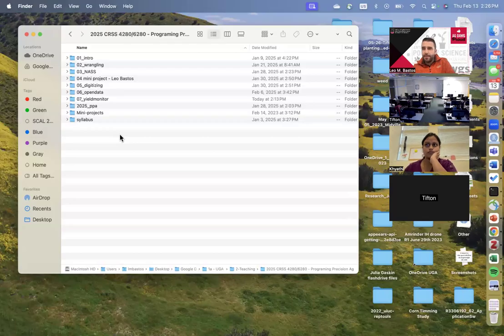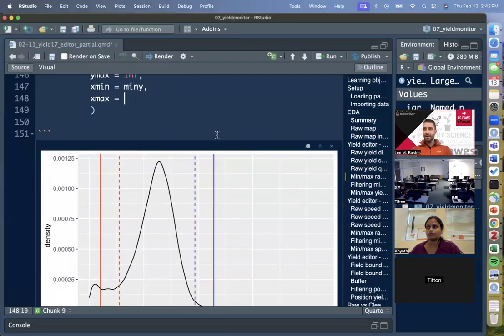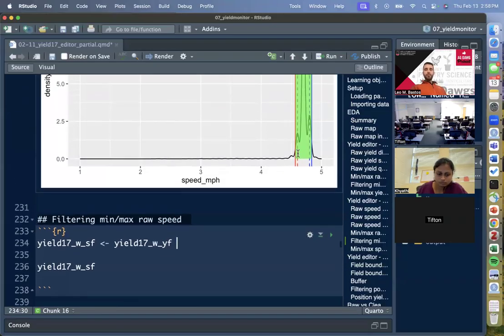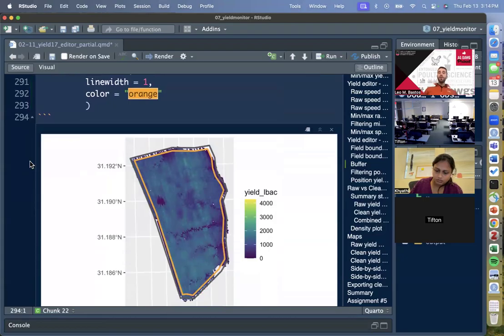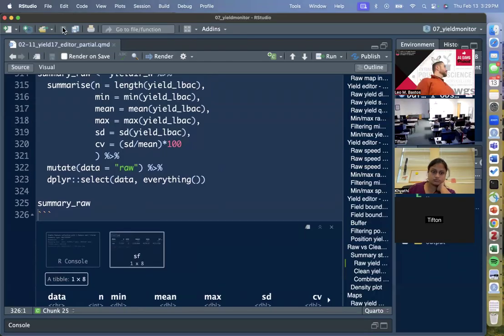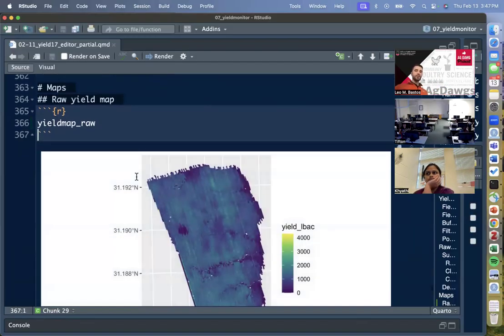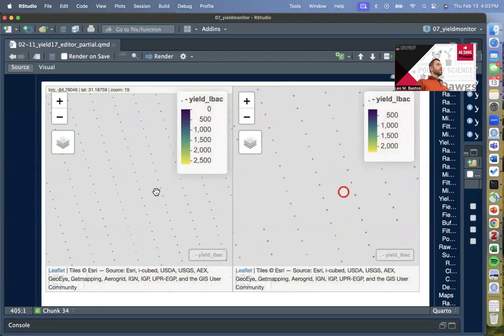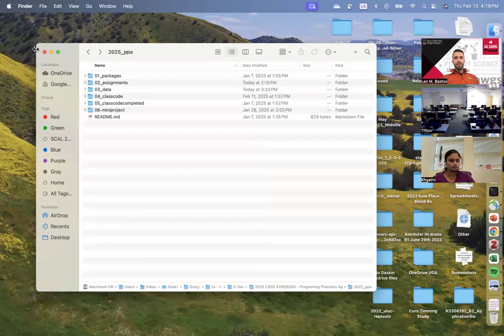2025 Feb 13 - Programming Precision Ag - Yield editor pt 2